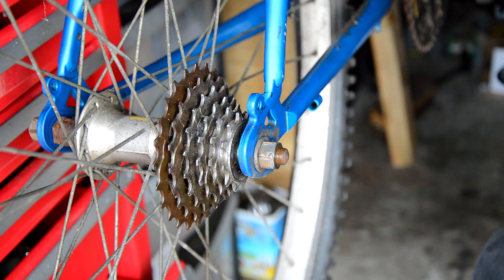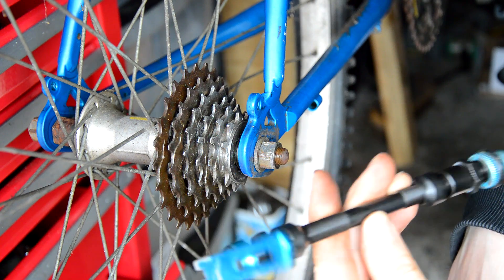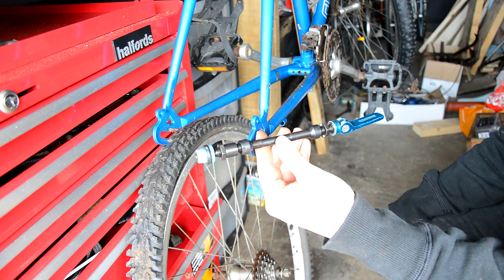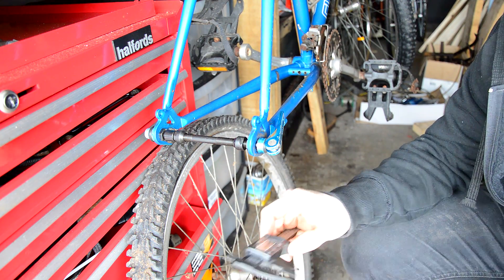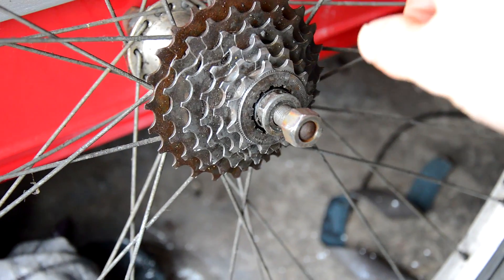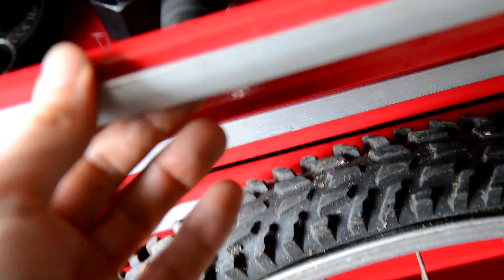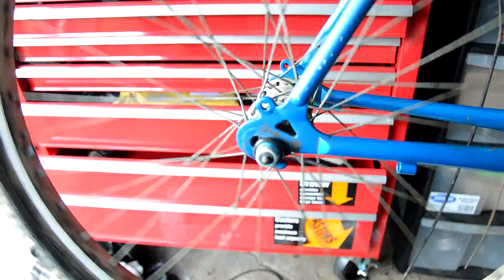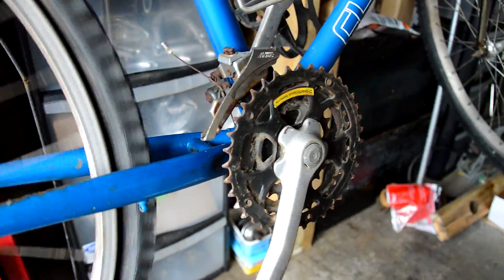Solid (Nut) To Quick Release (QR) Axle Conversion - Bicycle Maintenance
Let's be honest, nobody wants a nutted axle (unless you're running fixed) so here's how I did the conversion.

At the moment, I'm fixing up a 1994 Claud Butler mountain bike and it gave me an opportunity to switch from a solid (nut) axle to a hollow (QR) axle.  It's a pretty simple job and it doesn't cost much at all.  I paid £10 for the axles and another £5 for the QR skewers.

Keep the same diameter as your old axle but when finding the length, just use the dropout spacing plus 10mm (5mm for each side)